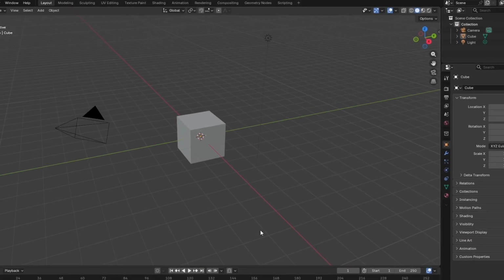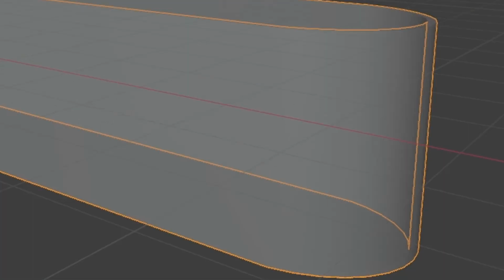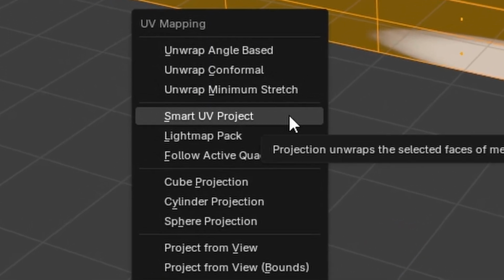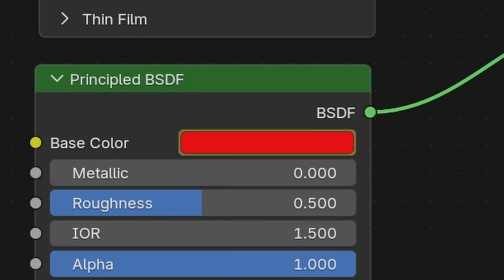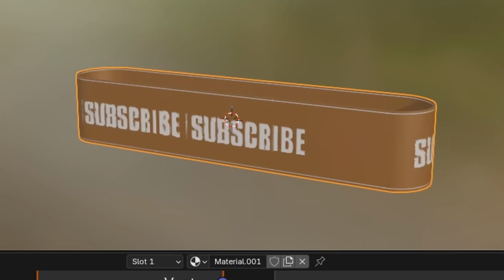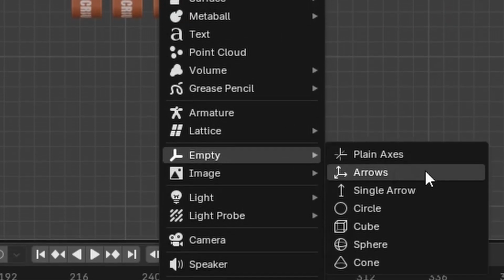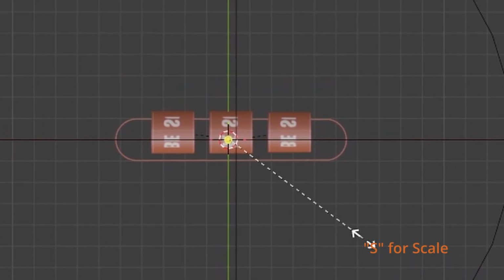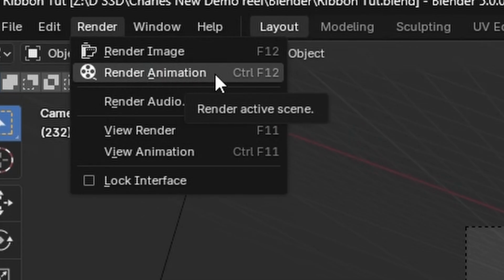Make a Seamless Ribbon Text Animation in Blender — Free & Easy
Learn how to create a clean, seamless After Effects‑style ribbon text loop entirely inside Blender — and completely free.

This beginner‑friendly tutorial walks you through every step, even if you’ve never opened Blender before. You’ll build a smooth looping ribbon, add text that flows perfectly along the curve, and render a polished motion‑graphics animation that looks like it came straight out of After Effects.
And to make things even easier, you can download the full project file for free from my website — perfect for studying the setup or following along at your own pace.

•  How to model a simple ribbon shape
•  Adding text to a curve and controlling its flow
•  Creating a perfect seamless loop
•  Easy lighting and shading for a clean, modern look
•  Rendering a smooth animation with beginner‑friendly settings

🧰 Software Used
•  Blender (Free)
•  No plugins required
•  No After Effects needed

I create simple, fun, beginner‑friendly guides to help you learn Blender and DaVinci Resolve without the overwhelm.